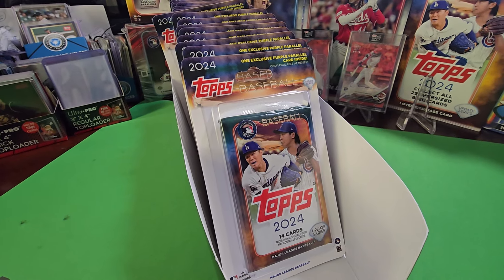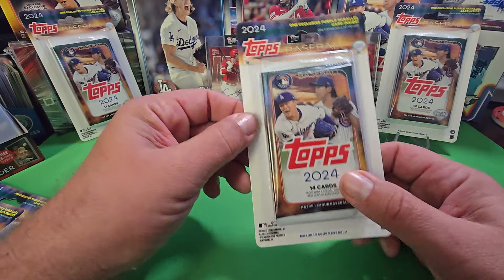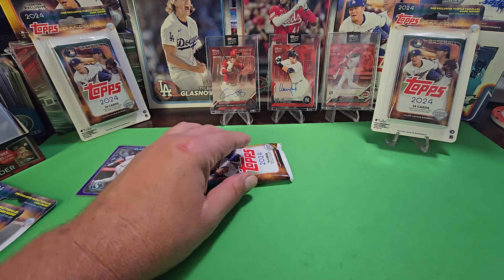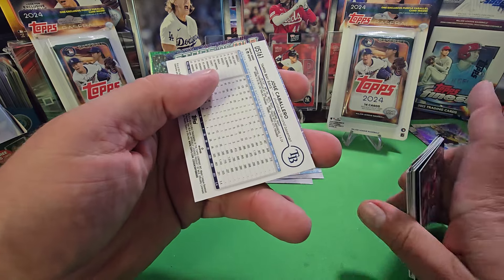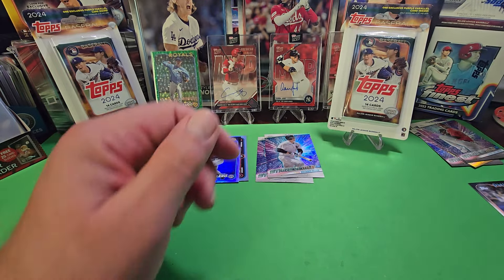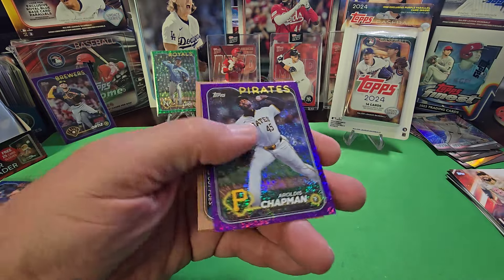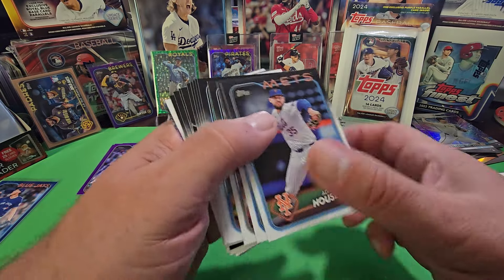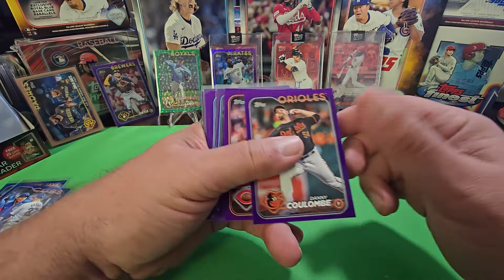Are These Meijer Exclusive Blister Packs Worth $4.99 Each? You Tell ME!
In this new video we Are opening the Brand New 2024 Topps Update Blister Packs From Meijer We Open 20 to show you a small sample of what you are getting for $4.99 Each!